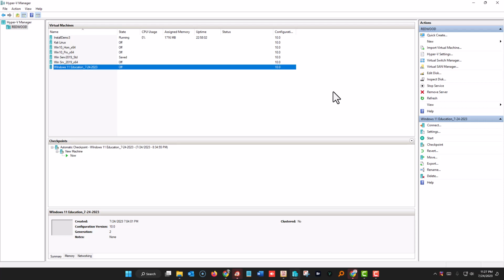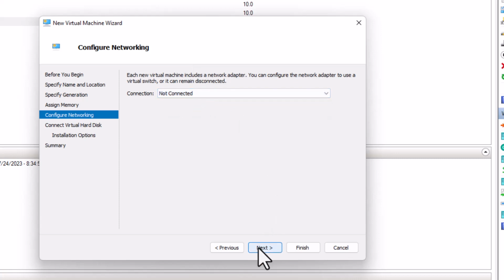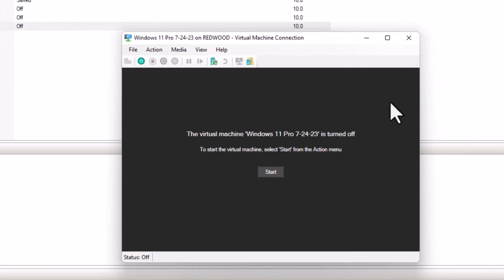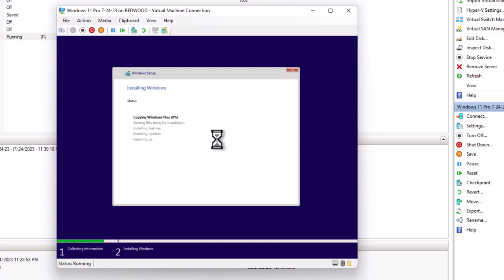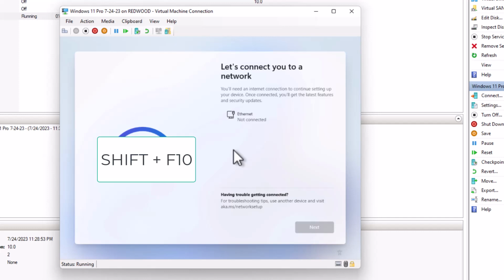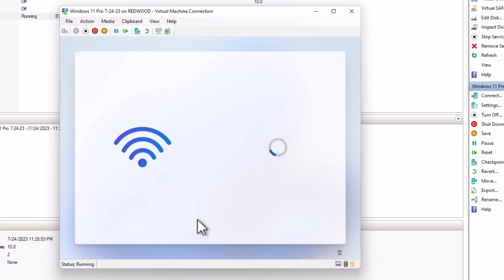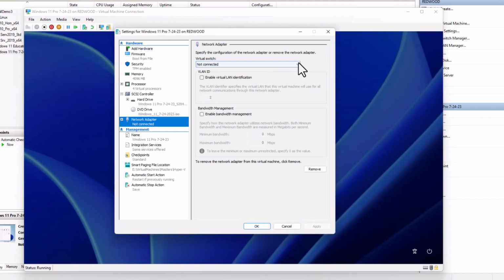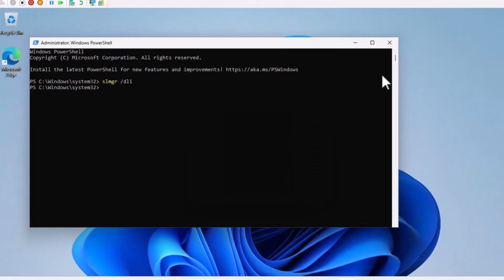Installing Windows 11 Pro in Hyper-V Without Microsoft Account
Normally Windows 11 Pro requires that you have a Microsoft Account in order to install it. Here I will show you how to install WIndows 11 Pro in Hyper-V and at the same time how to install it with only a local account - no Microsoft account.